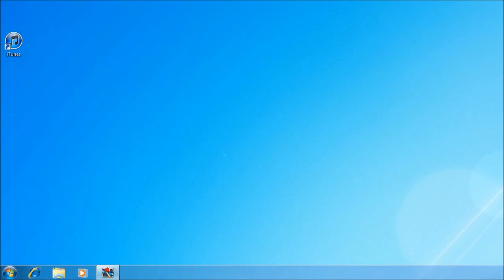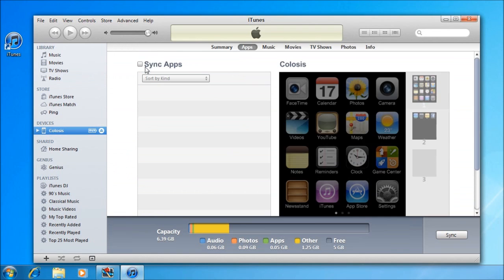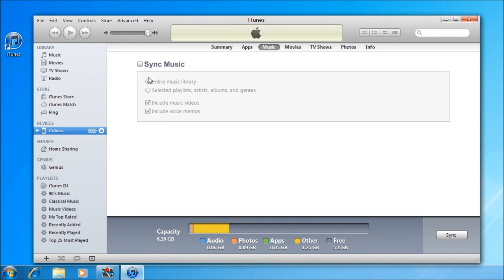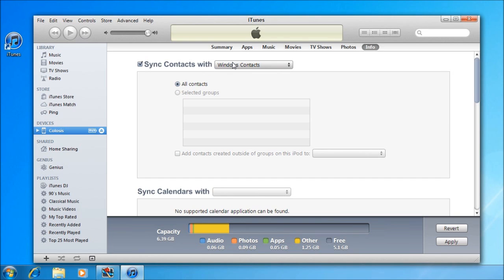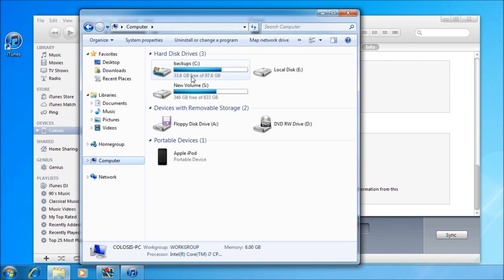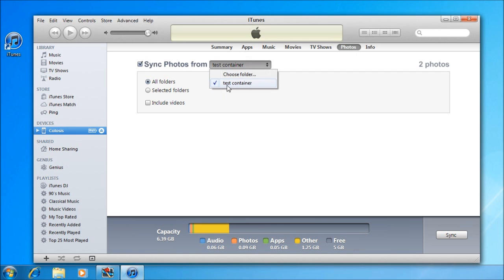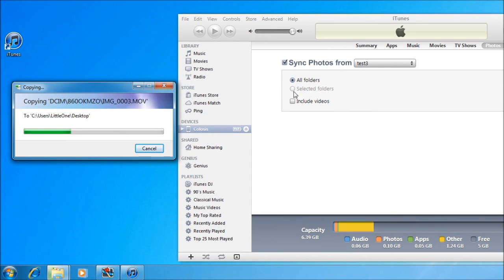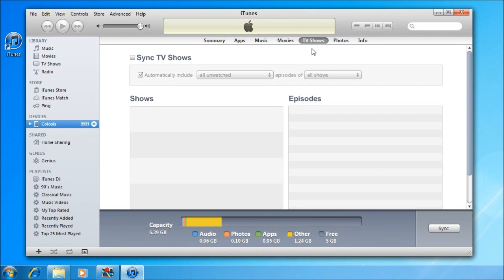How to sync iphone ipod ipad with new computer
If I have saved you a call to Apple Support, please consider a small donation.

This video explains how to sync your iPhone, iPad or iPod with a new computer. Obviously you will want to do so without data loss, and that is a possibility if done incorrectly.